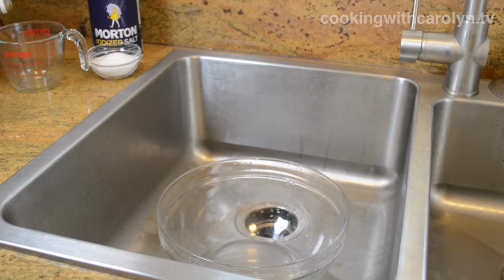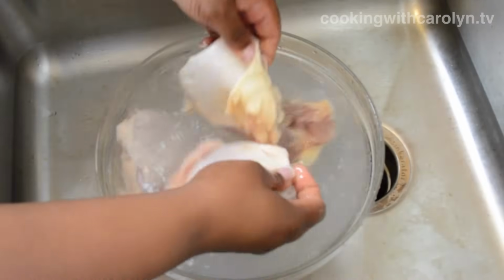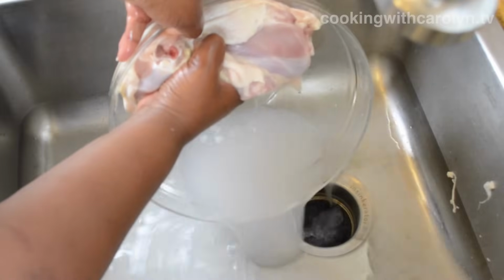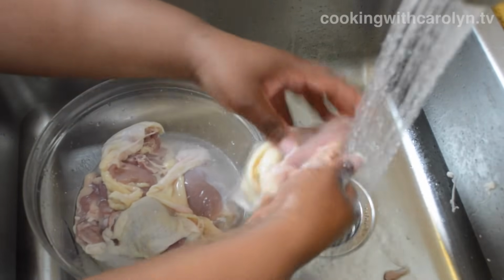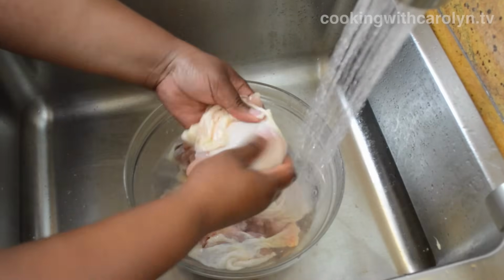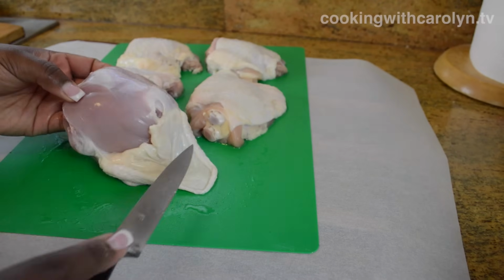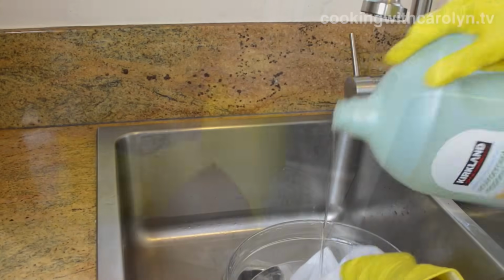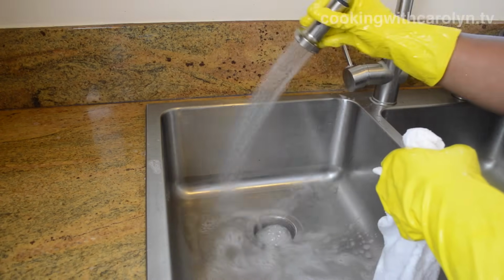How I Clean Chicken | Cooking with Carolyn | Requested